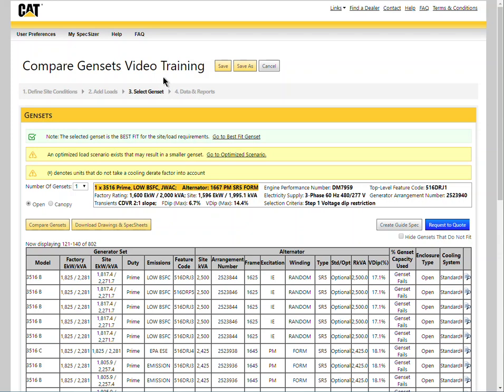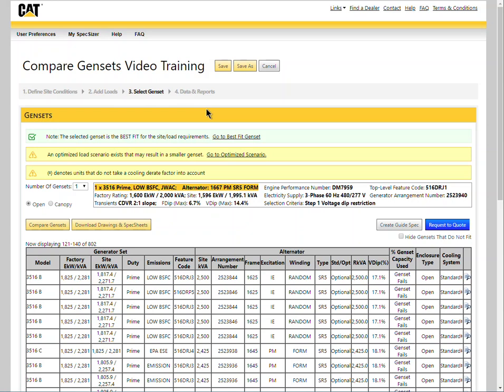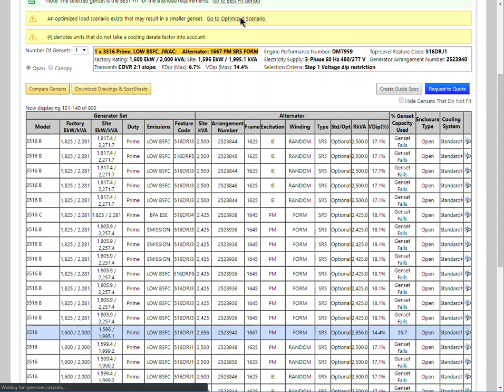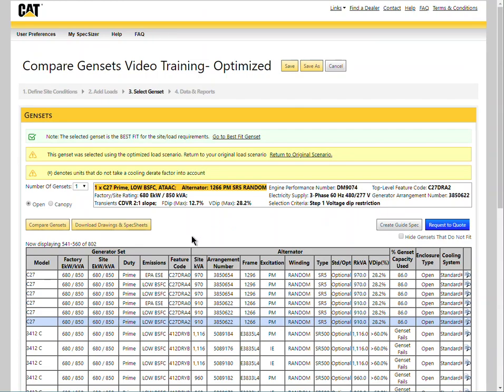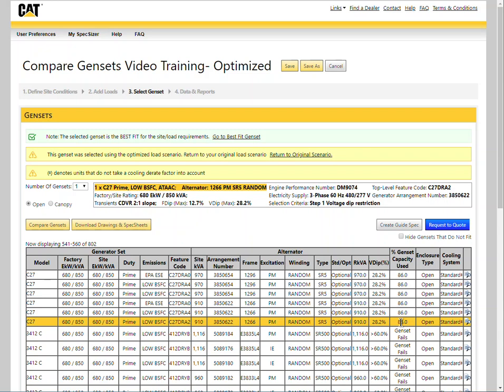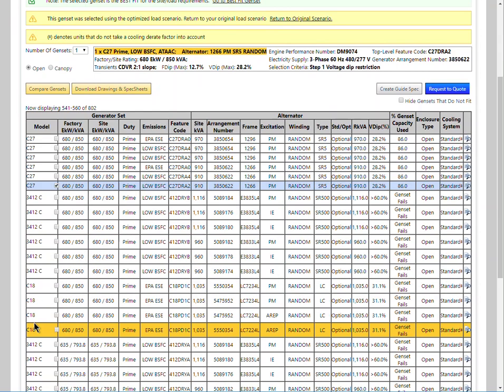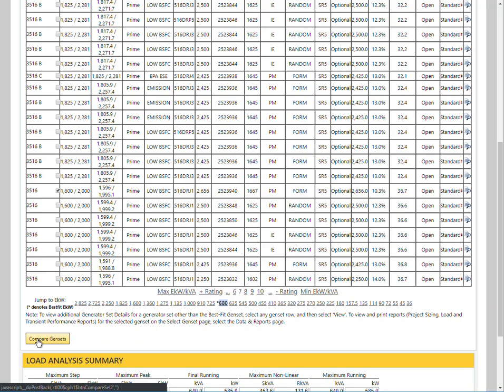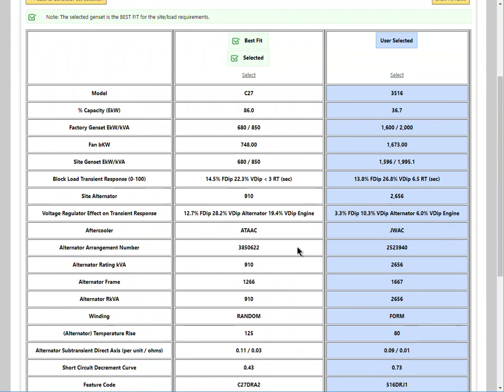SpecSizer: Compare Gensets